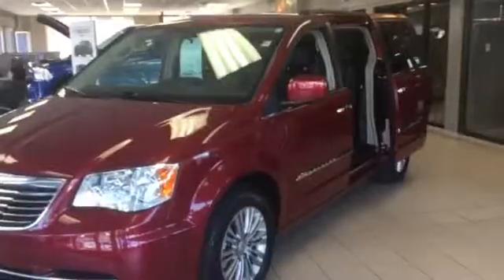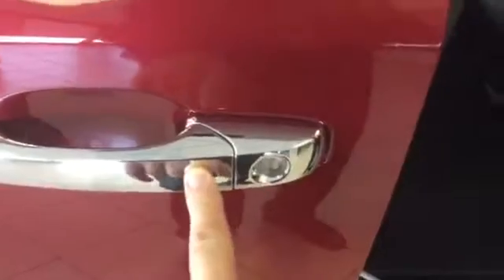Town and Country by Bill Klassen Scarborotown